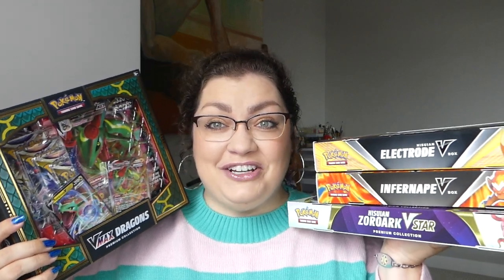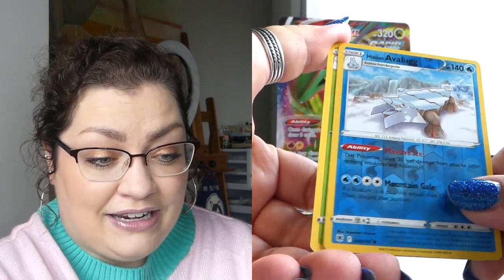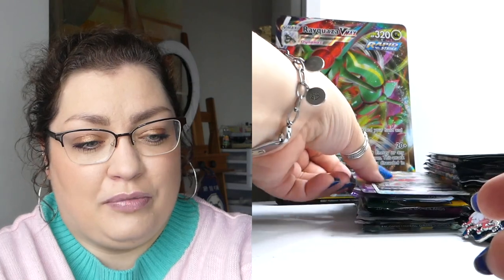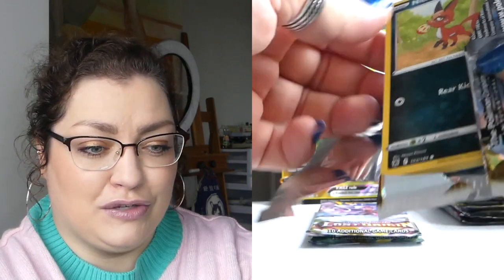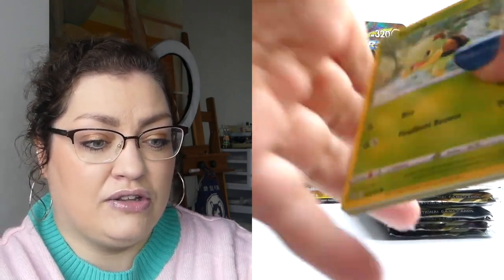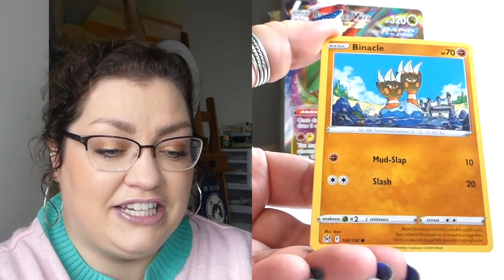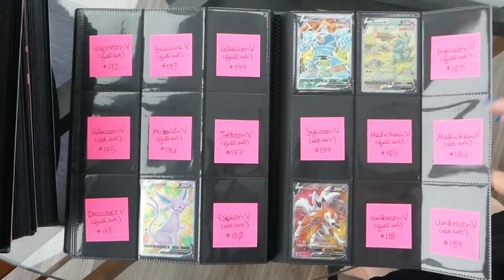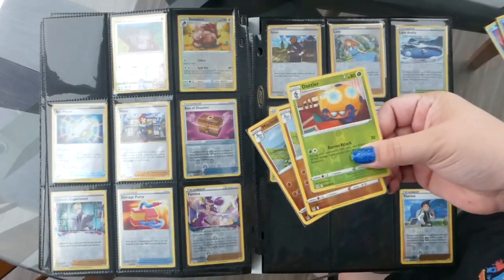COLLECTION BOX BATTLE | VMAX Dragons Premium Collection, Hisuian Zoroark VSTAR,Infernape&Electrode V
The Pokémon TCG is always producing different collection and deck building boxes with each new set release, so for today's unboxing I'm going to be showcasing a handful of them! Let's take a look at my luck by opening up some of these newer releases together ( ॣ•͈૦•͈ ॣ)

★On my face:
◇ SKIN INC Supplement Bar Serum Glow Filter
◇ Estée Lauder Futurist Hydra Rescue Moisturizing Foundation "1N2 Ecru"
◇ Alleyoop Stack The Odds Compact Palette "Sassy Pants"
◇ tarte SEA Breezy Cream Blush "Pink Sky"
◇ Nikkia Joy Cosmetics Velvet Finishing Powder
◇ Wander Double Date Eyeshadow Duo "Smitten/Swoon"
◇ Essence I ♥ EXTREME Volume Mascara Waterproof
◇ Persona SwipeUp Brow Gel "Brown"
◇ Wet n Wild x Care Bears Lip Gloss "Sing Out Loud"

★On my bod:
◇ Sweater: H&M
◇ Earrings & Ring: Gifts
◇ Glasses: PRADA (Pearle Vision)
◇ Nails: Live Love Polish "Another Round"